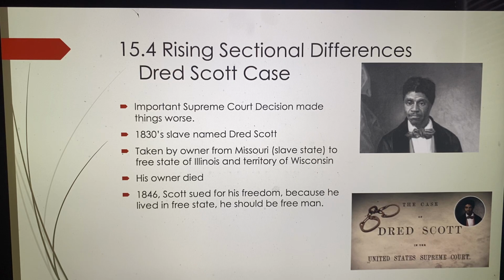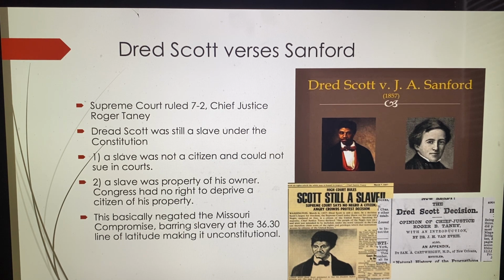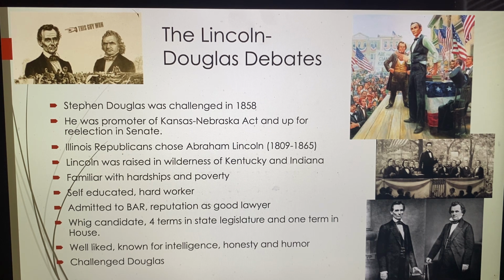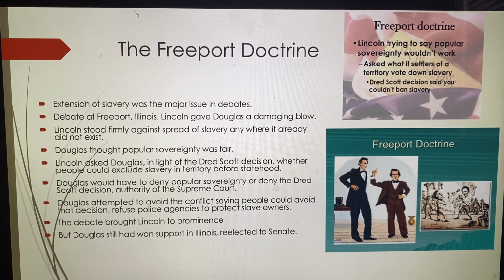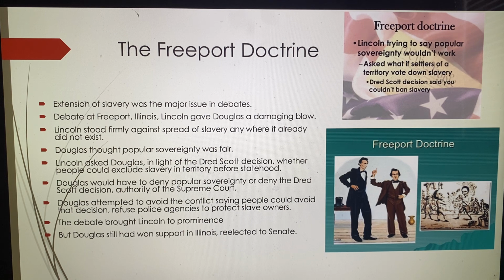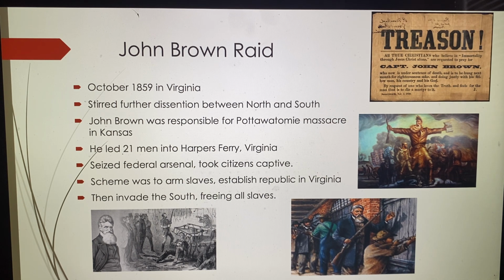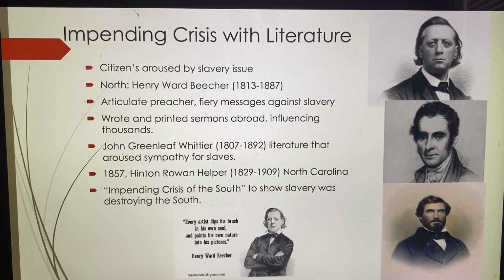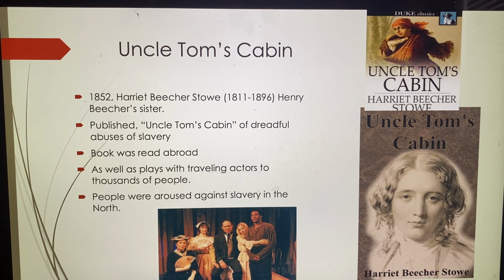US History 5.4 Rising Sectional Differences